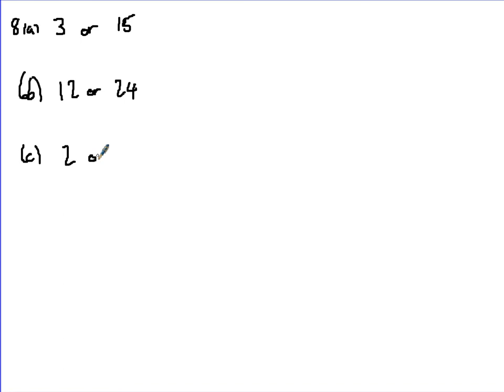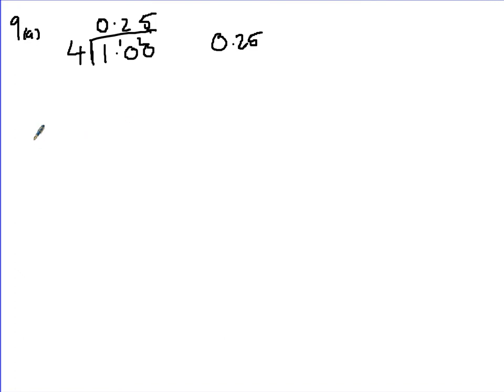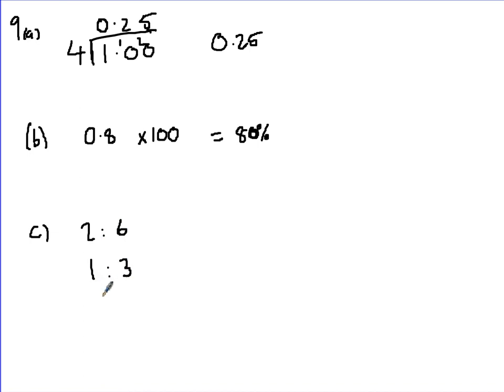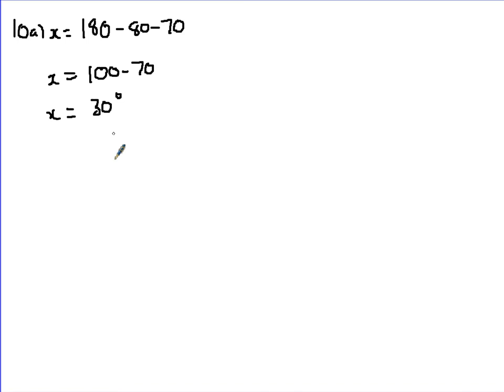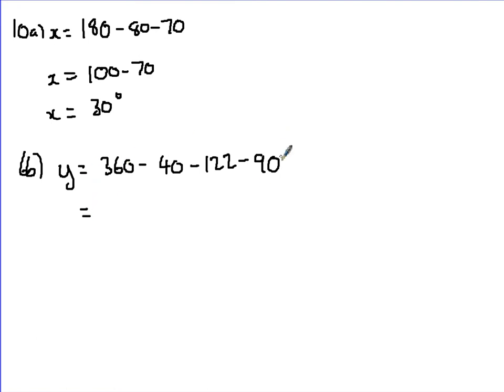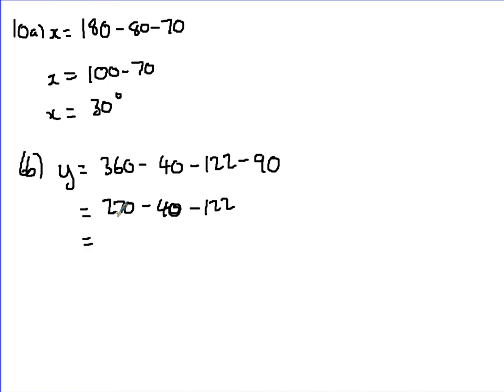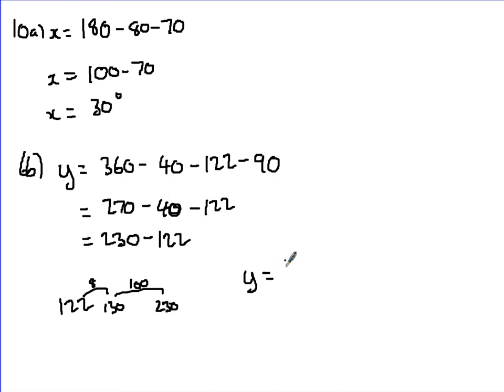U2F Jun 11 Q6 10